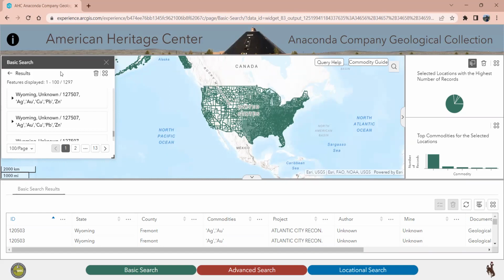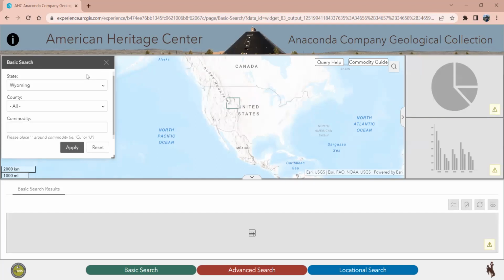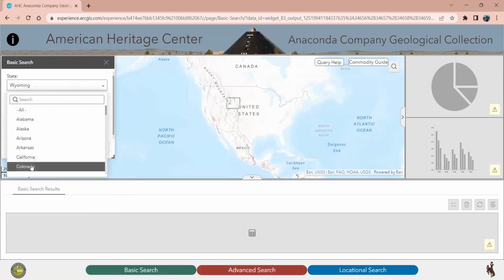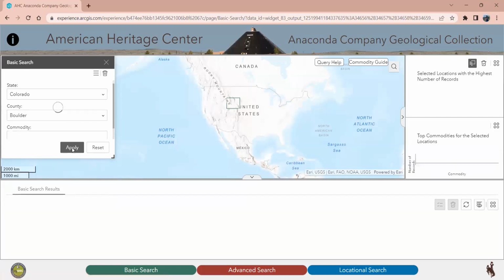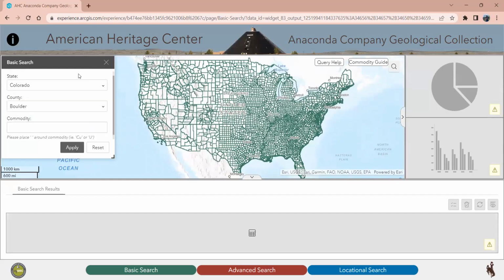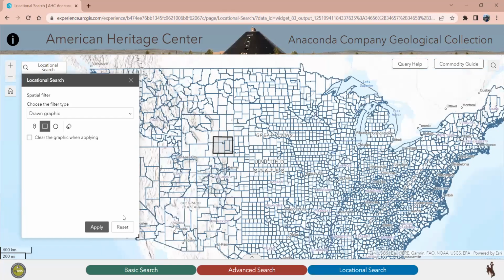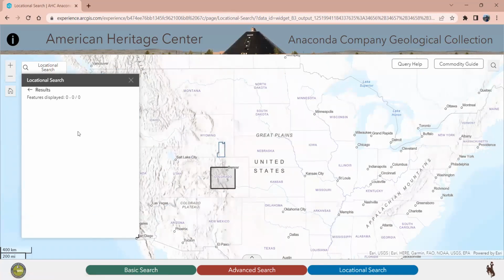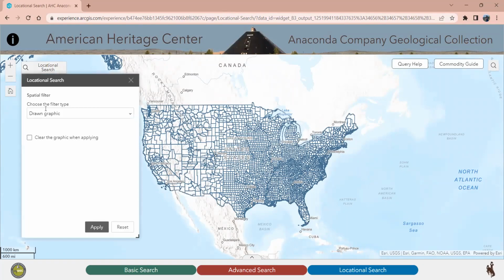Map Reset Tutorial - AHC Anaconda Company Geological Collection Search Platform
A tutorial on how to reset the maps in the AHC's Anaconda Company Geological Collection search platform.
The application was created using ESRI's Experience Builder.